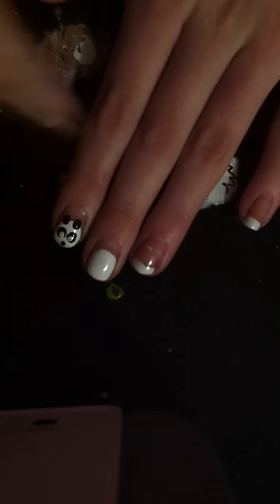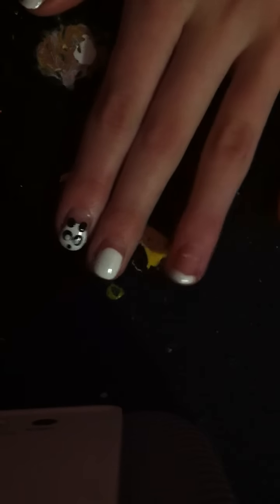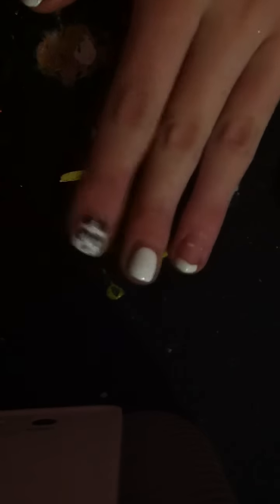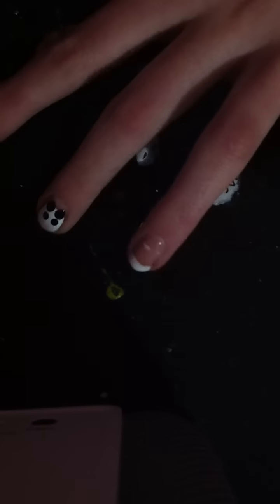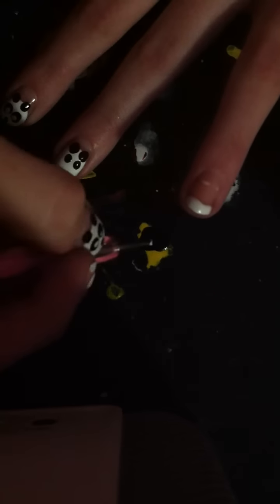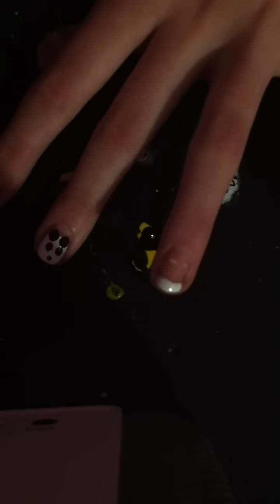Panda nails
Cute super easy panda nails! Also thanks to Cutepolish I got this idea from them thanks so much!